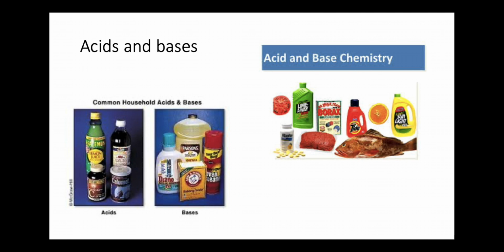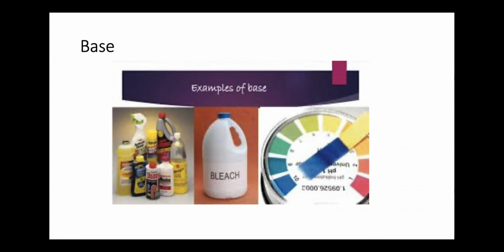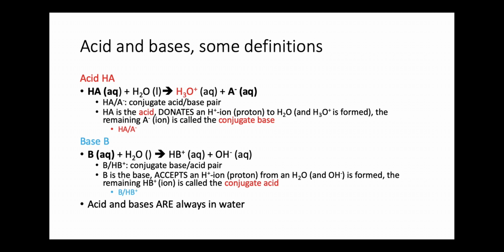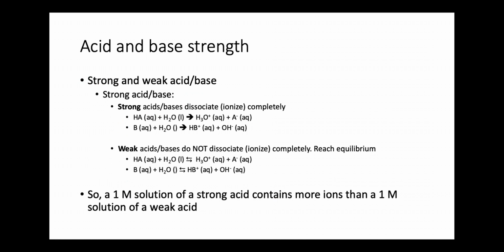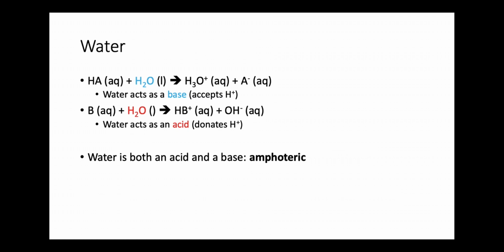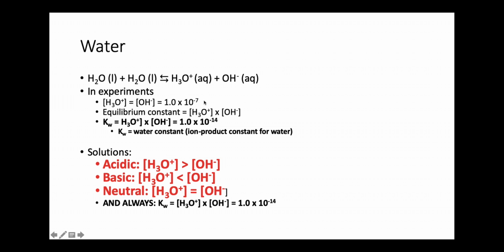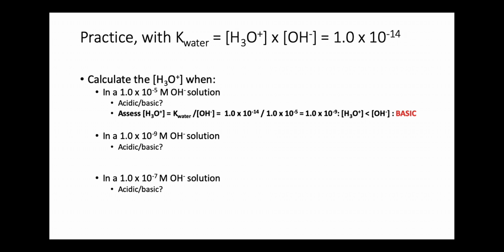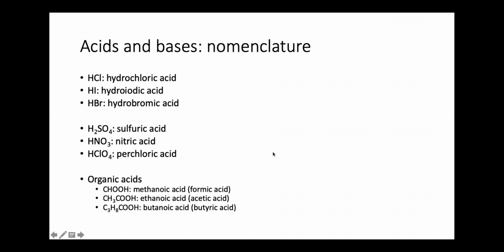Chem C Chapter 16 1 Properties of Acids and Bases